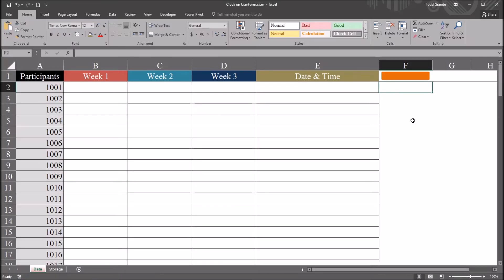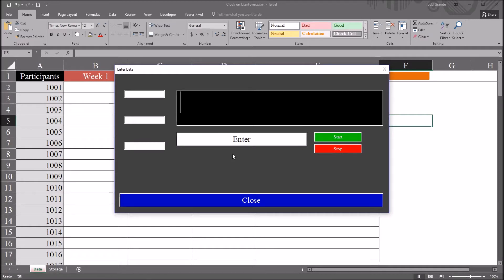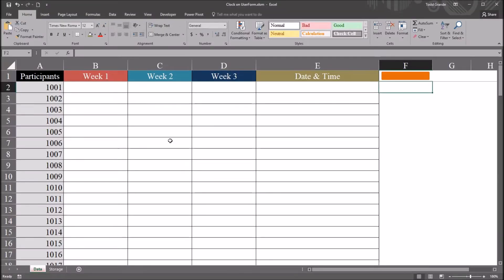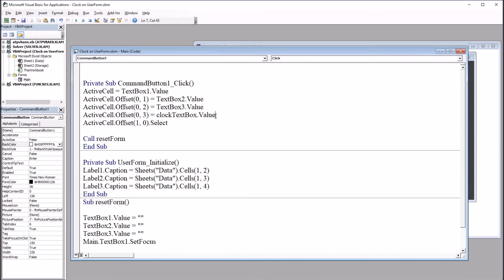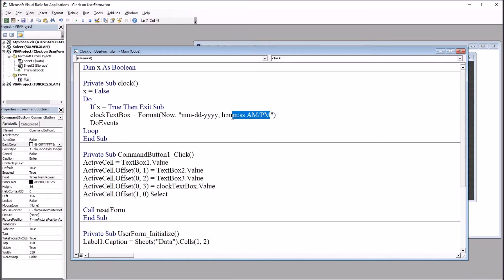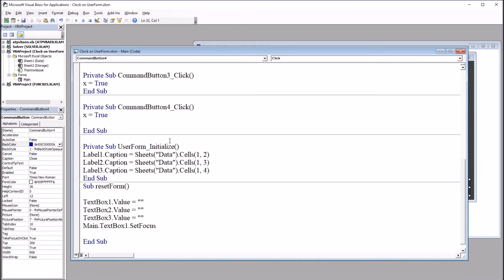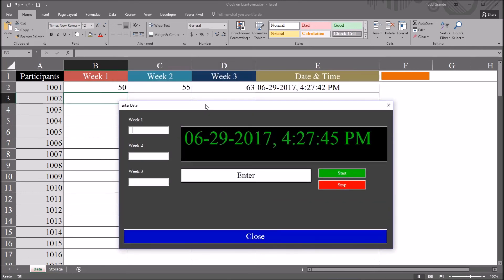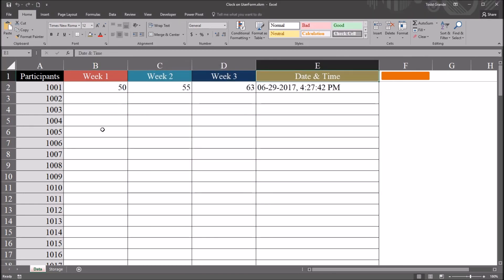Add a Clock to a UserForm using Excel VBA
This video demonstrates how to add a clock to a UserForm using Excel VBA. In this example, the current date and time are displayed in a textbox on a UserForm and used as a timestamp for entries.